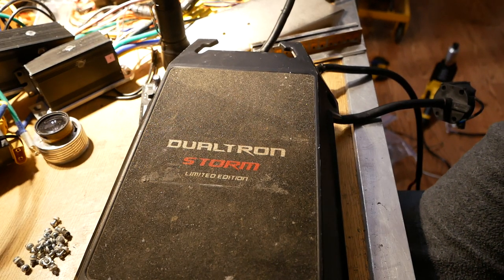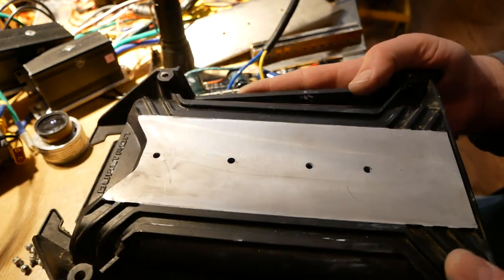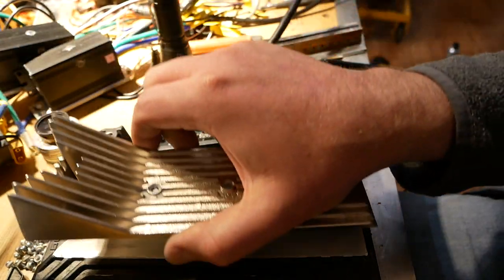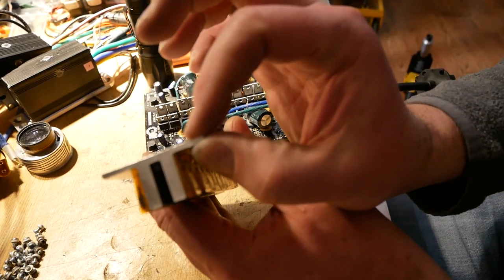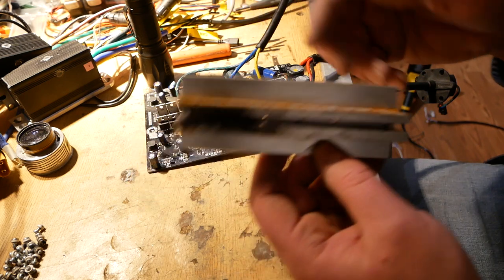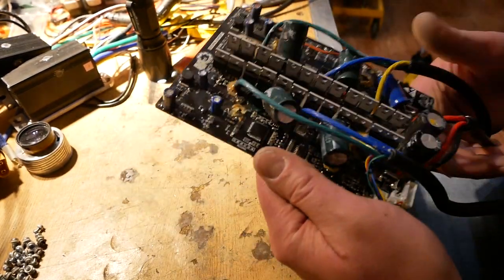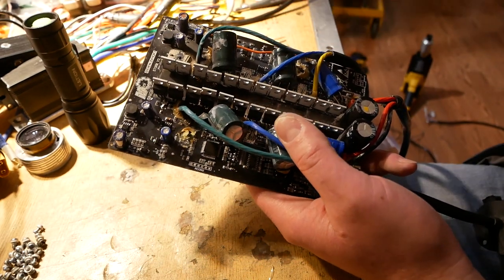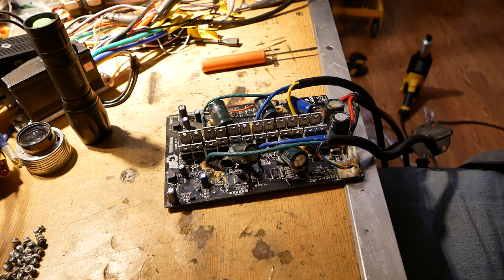Dualtron Storm LTD controller teardown - Why they die so often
In this video I explore a 1 year old Dualtron Storm Limited Edition motor controller and explain why it is that I think they are so prone to failures.